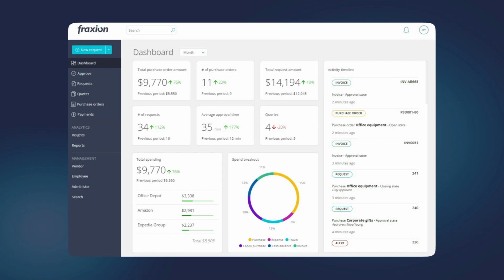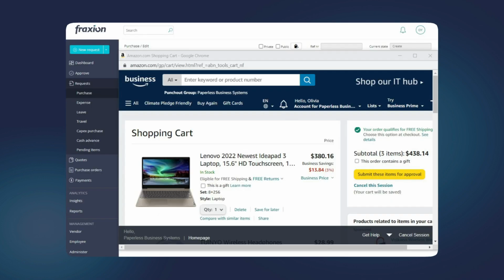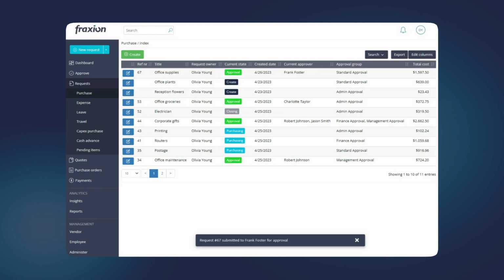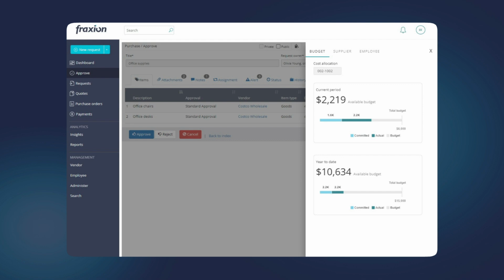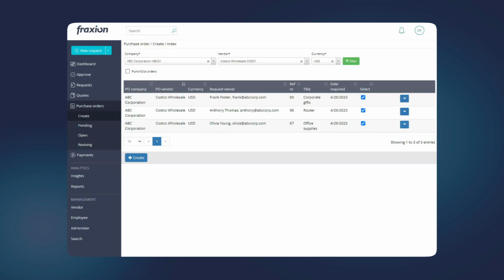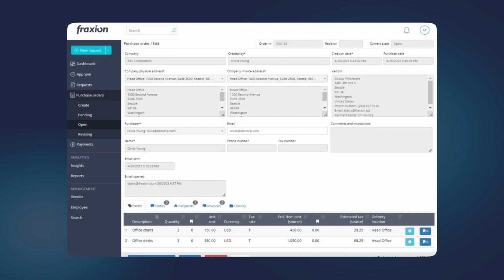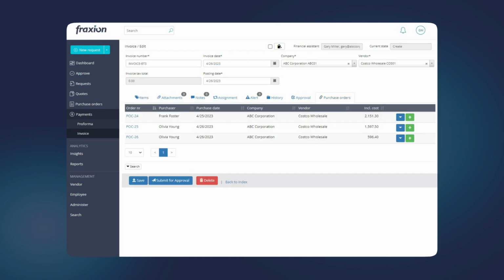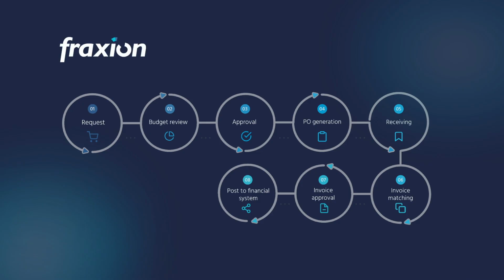Fraxion procure-to-pay software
With Fraxion, you can drive accountable, policy-compliant spending company-wide and attain audit transparency via centralized digital records. Initiate time savings and operational cost reductions by adopting Fraxion's easy, mobile, and integration-ready procure-to-pay solution.